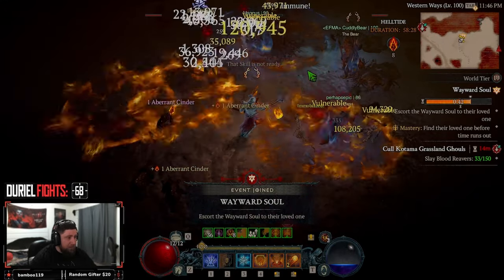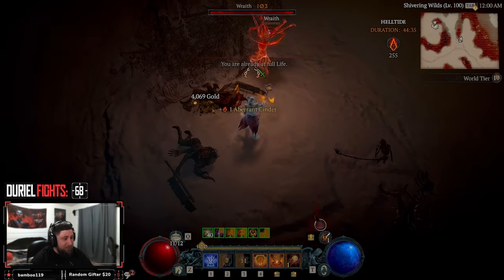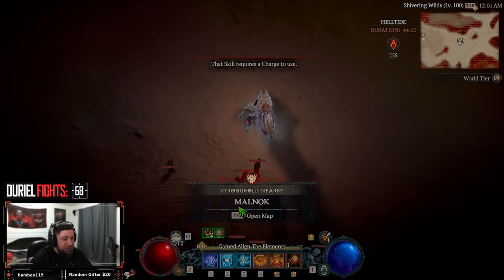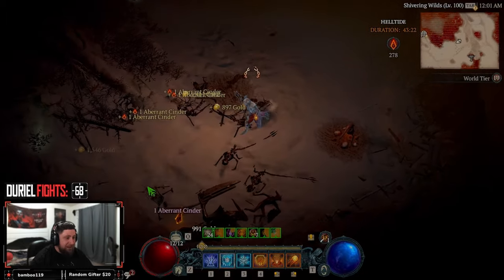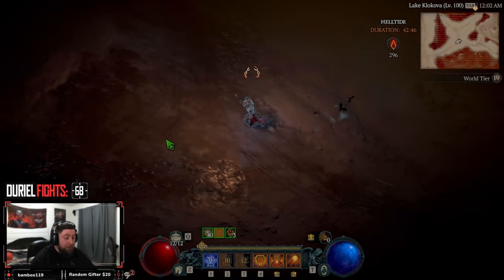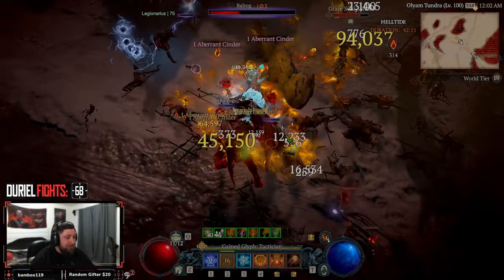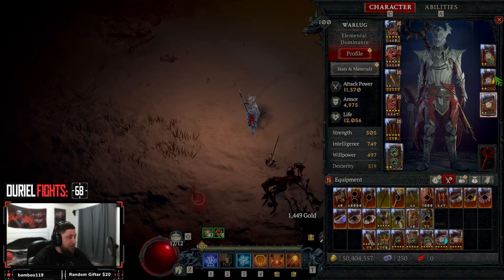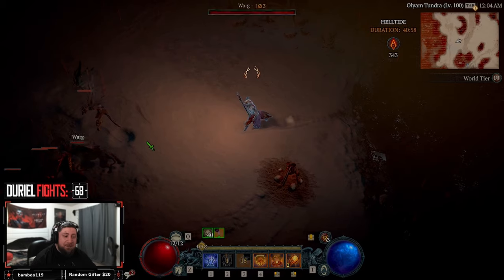FIREBALL BOUNCE BOUNCE MARIO SORCERESS BUILD IS THE BEST FOR FARMING HELLTIDES DIABLO 4 SEASON 2!